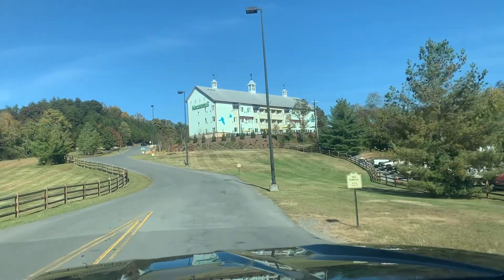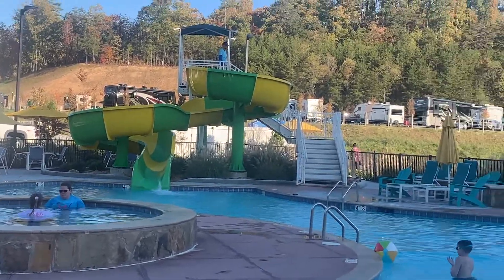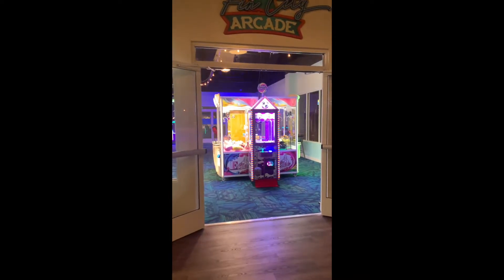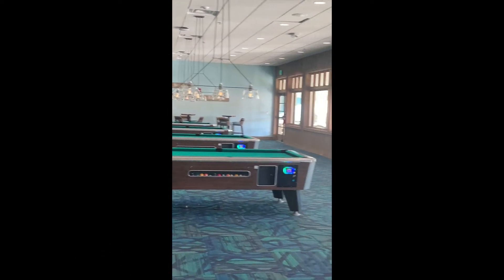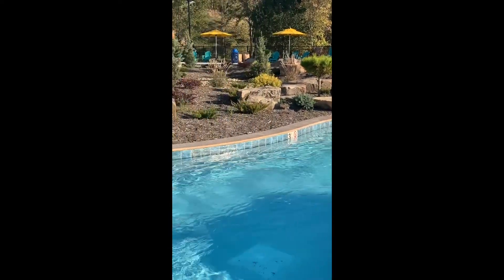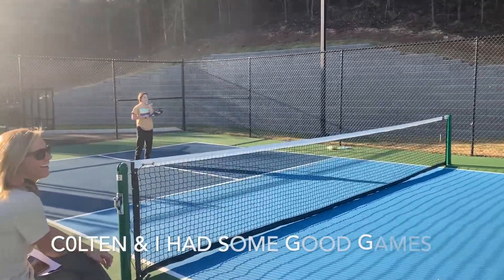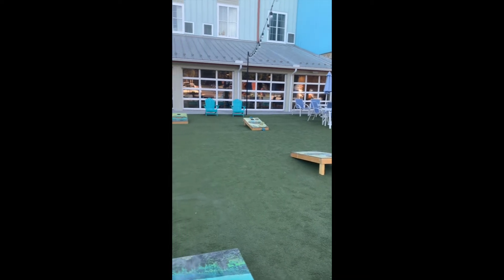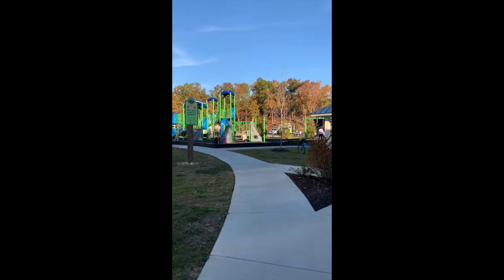Camp Margaritaville: Pigeon Forge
Sharing a little of the Conley experience at Camp Margaritaville in Pigeon Forge Tennessee during our 3 day weekend in October of 2022.